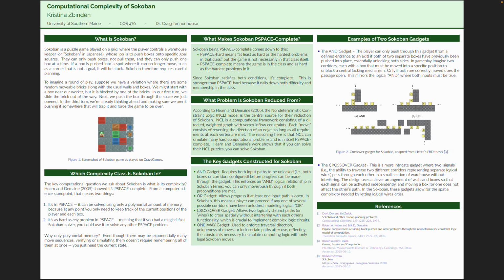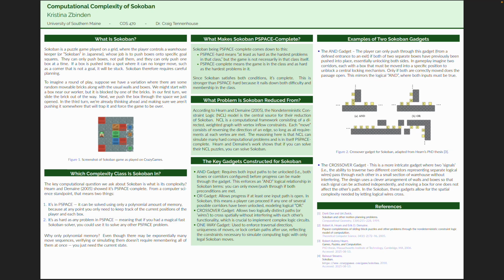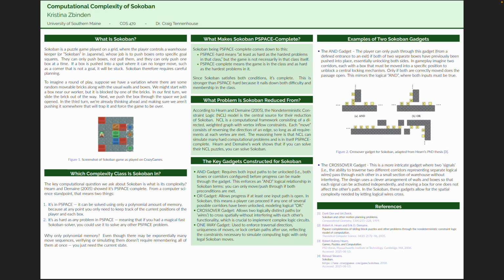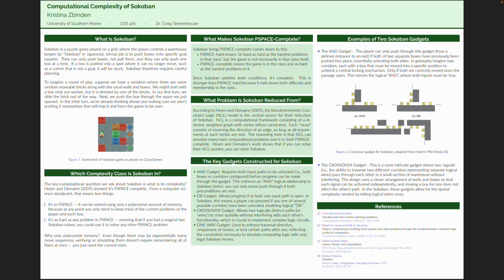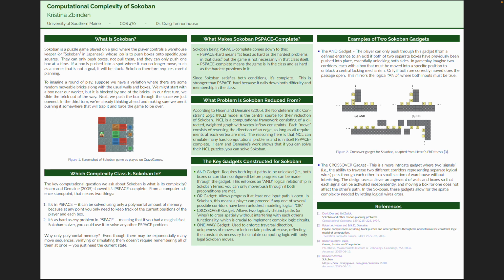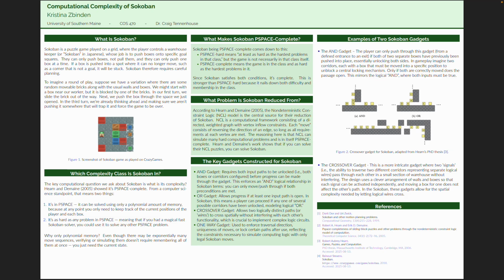Computational Complexity of Sokoban - Kristina Zbinden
In this presentation I examine the research of Robert A. Hearn and Erik D. Demaine on the Computational Complexity Class of the popular game Sokoman.

Referenced Material:

"PSPACE-Completeness of
Sliding-Block Puzzles and Other Problems through the
Nondeterministic Constraint Logic Model of Computation" by
Robert A. Hearn and Erik D. Demaine

"SOKOBAN and other motion planning problems"
by Dorit Dor and Uri Zwick